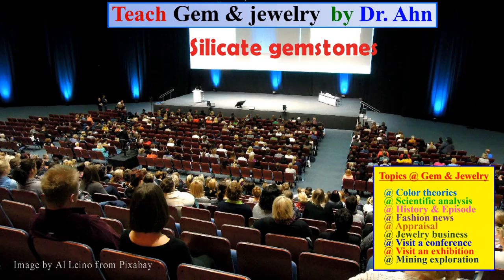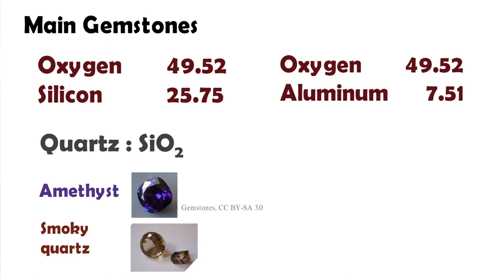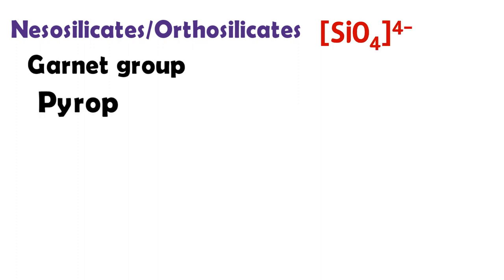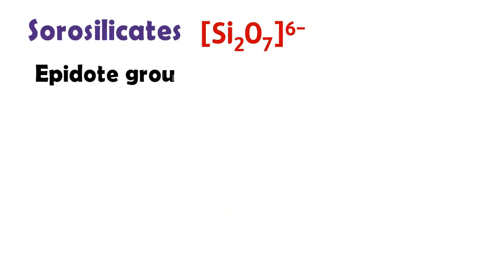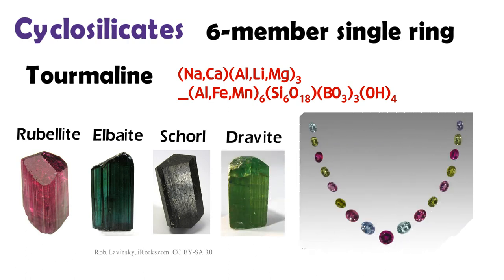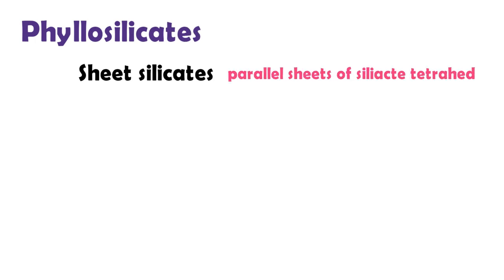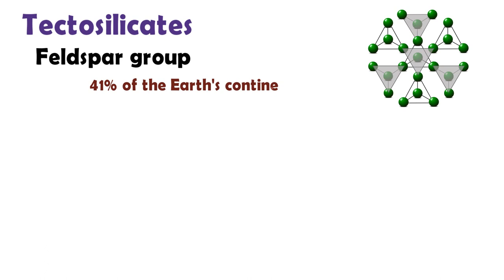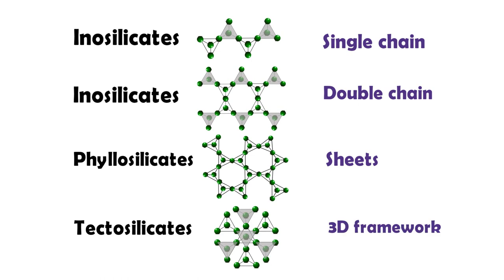Silicate gemstones_garnet, tourmaline, quartz, jadeite, zircon, topaz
Silicate minerals are generally classified into seven major groups according to the structure of their silicates anion.
Nesosilicates, solosilicates, cyclosilicates, insilicates-single and double chain, phyllosilicates and tectosilicates.
According to F.W.Clarke known as the "father of geochmistry", average composition of the earth's crust consists of Lithosphere 93%, Hydrospere 7% and Atmosphere 0.03%.
As average composition 10mile crust, elements ar as follows: oxygen 49.52%, silicon 25.75%, aluminum 7.51%, iron 4.7% and etc.